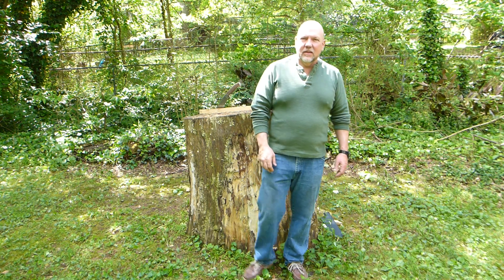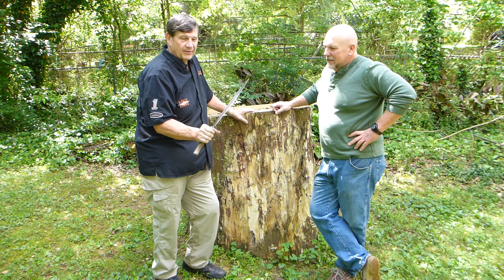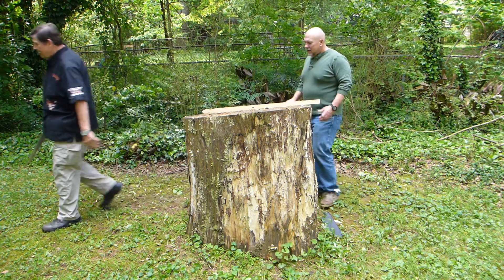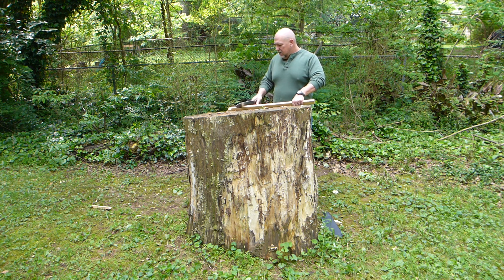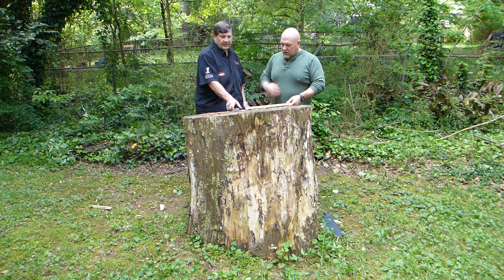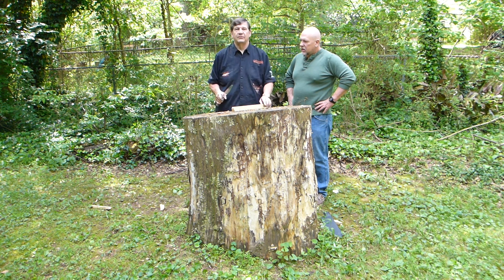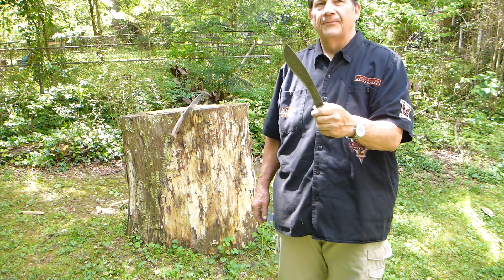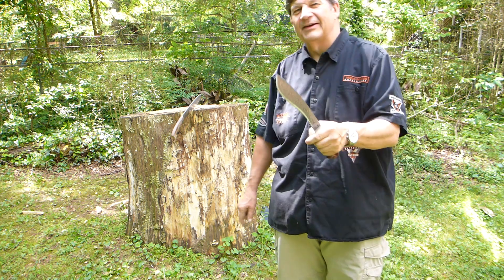Jesse Hemphill comes to visit and checks out one of Jeremy McCullem's Choppers.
A good friend and knifemaker Jesse Hemphill comes for a visit. Some chopping on the Stump of Doom and one of Jesse's knives. on Facebook Hemphill Knives. His youtube channel is Jesse Hemphill. Jeremy's knife weighs 857 grams or 1.14 lbs, blade length is 13" overall length is 20 1/2" and is 2 1/2" at it widest part.